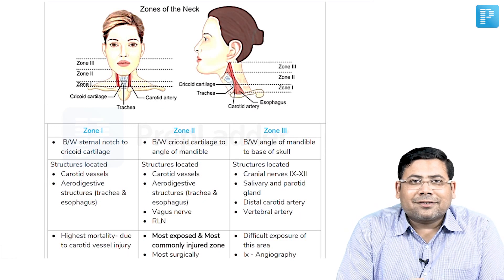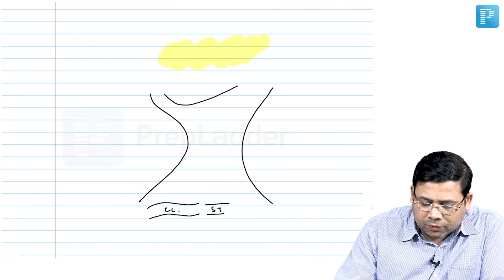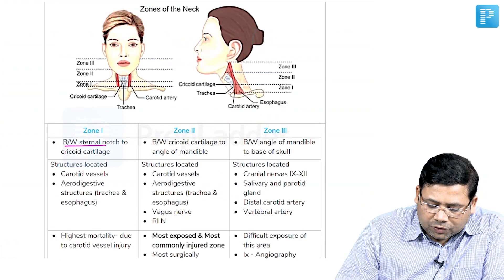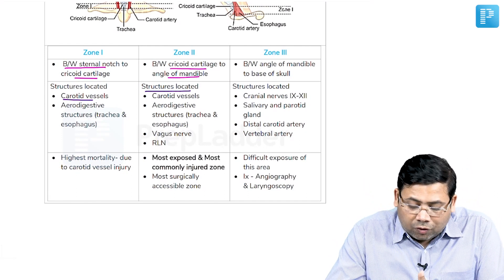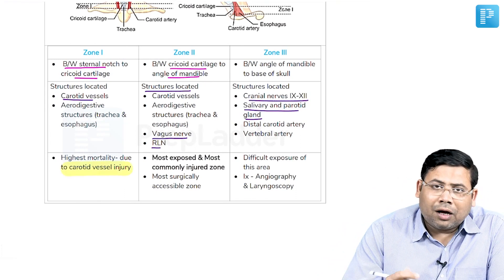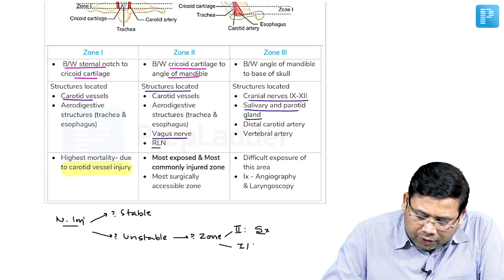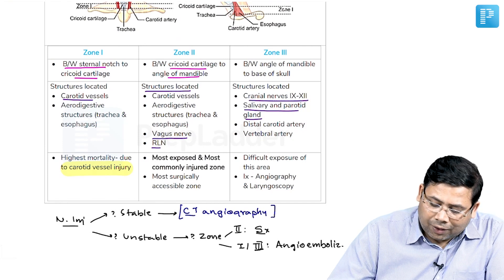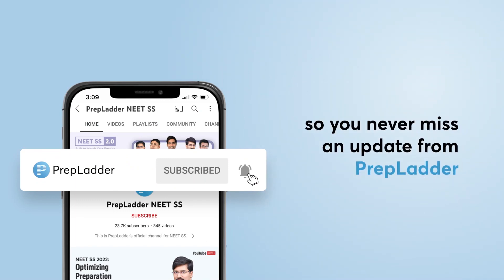Zones of Neck By Dr. Saurabh Dixit - PrepLadder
In this video, watch Dr. Saurabh Dixit discussing Zones of the Neck to help in the preparation of Super Specialty in General Surgery.

What are the three zones of the neck?

The neck has been divided into three zones. Zone I, including the thoracic inlet, up to the level of the cricothyroid membrane, is treated as an upper thoracic injury. Zone III, above the angle of the mandible, is treated as a head injury. Zone II, between zones I and III, is the area of controversy

Do it now if you haven't enrolled for the NEET SS 2.0 Subscription Pack yet.